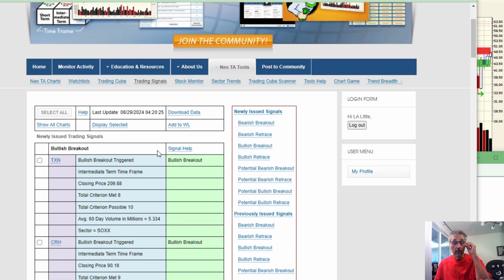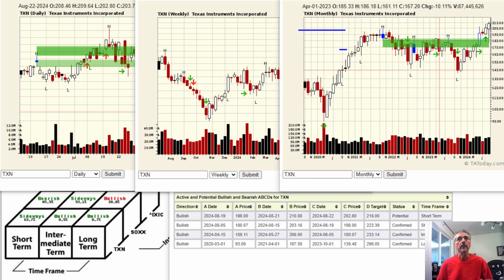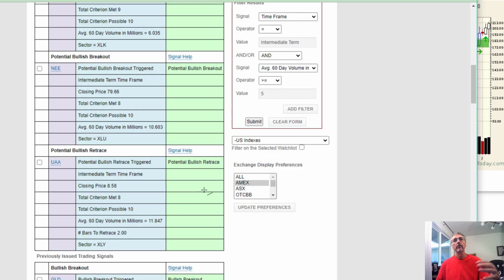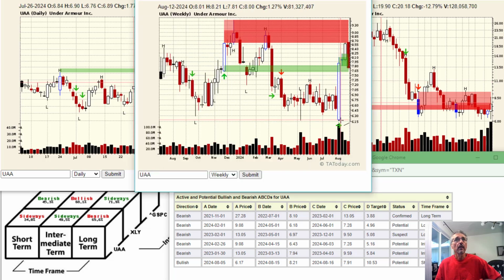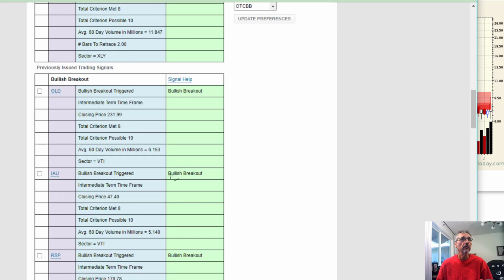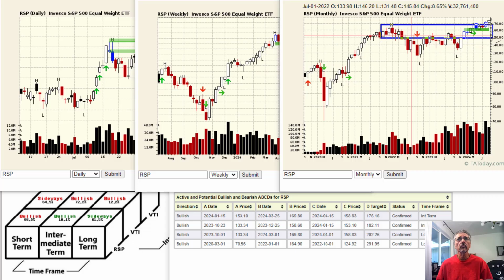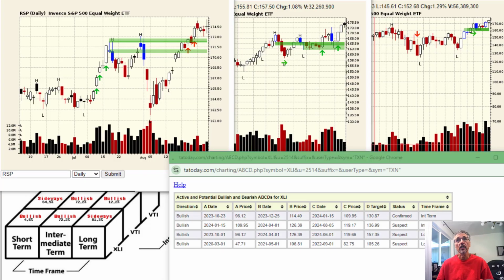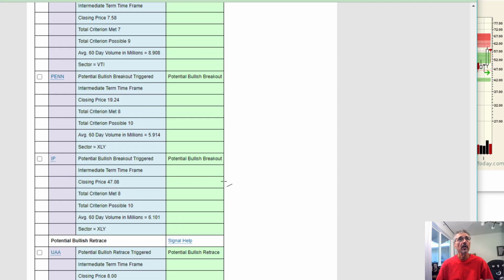Should you be buying breakouts or retraces in today's market?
Should you be buying breakoutstocks or retracestocks in this stockmarket? Using the TA Today trading signals tool, we can find either on any time frame.

00:00 Introduction - NVDA Recap
00:50 Trading Signals
01:45 TXN Breakout
03:00 UAA Potential Retrace
04:10 RSP Previous Week Breakout
05:13 XLI Previous Week Breakout
05:51 KRE Previous Week Breakout
06:13 Conclusions

L.A. Little's (tatoday.com) is an author and professional trader who creates trading videos that are both educational and actionable; revealing how the neoclassical trading model that he created can make stock trading much simpler and accurate. It's all about trend and timing by identifying supply and demand on the charts.